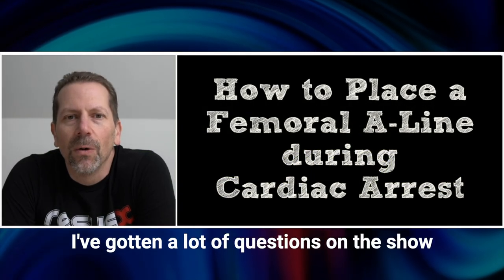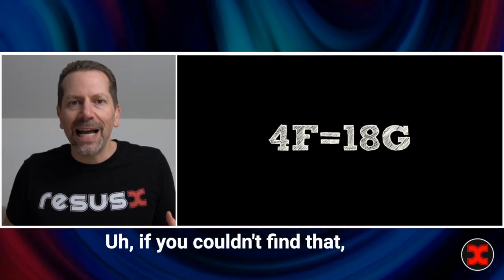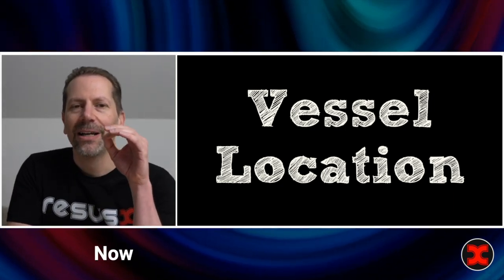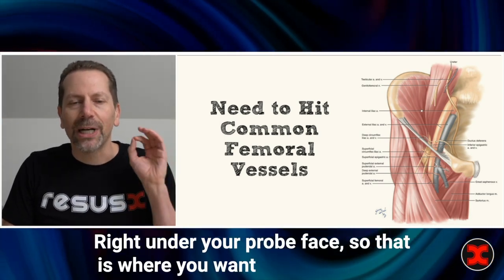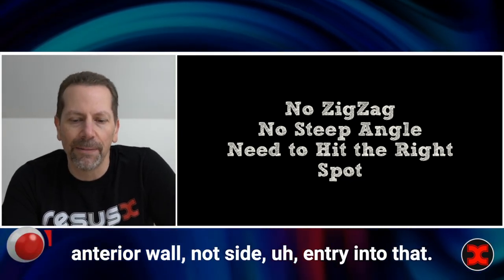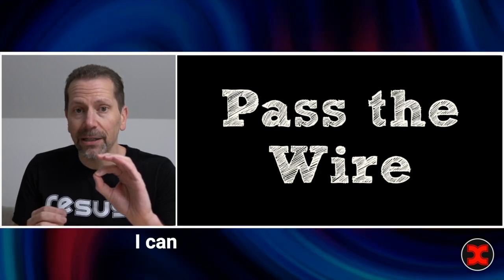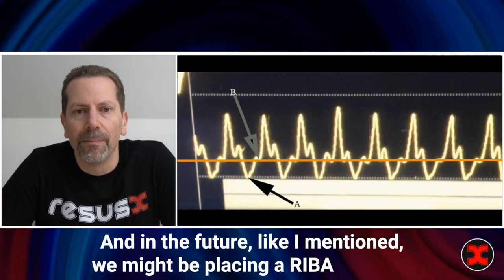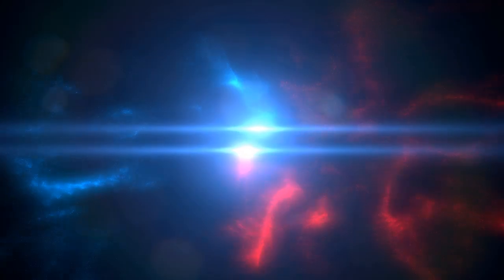Arterial Lines in Cardiac Arrest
Welcome to the ResusX:Podcast. This is a FOAMed podcast dedicated to the sickest patients you are for. In this episode, Dr. Scott Weingart discusses the role of arterial lines in the management of cardiac arrest patients. He explains the importance of continuous blood pressure monitoring and how arterial lines can provide more accurate and reliable blood pressure readings than non-invasive methods.

Scott also discusses the practical aspects of placing arterial lines in cardiac arrest patients, including the potential benefits and risks. He emphasizes the need for proper training and experience in arterial line placement and management.

This episode is a must-listen for anyone involved in the care of cardiac arrest patients. The insights and practical tips shared by Dr. Weingart are sure to be valuable for clinicians at all levels of experience.

Want to learn more about our educational resources and our upcoming conferences?